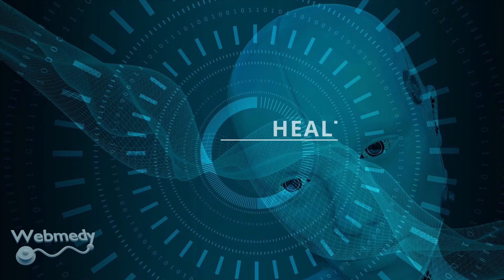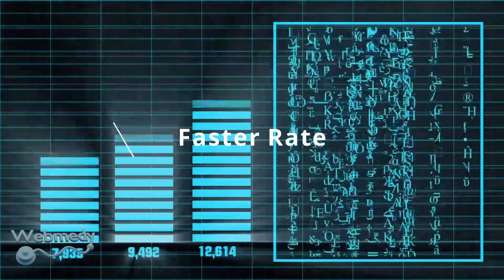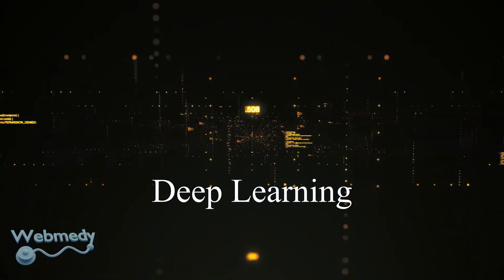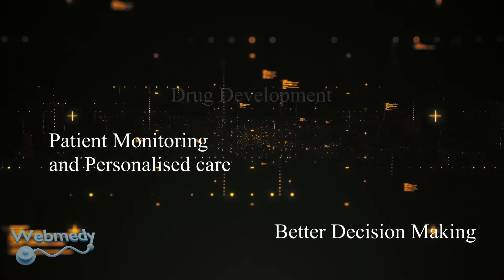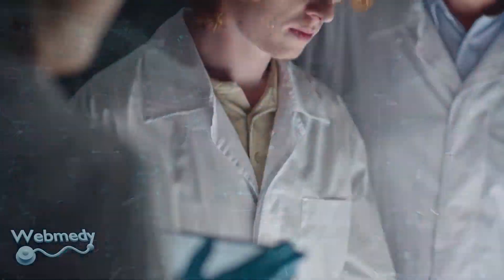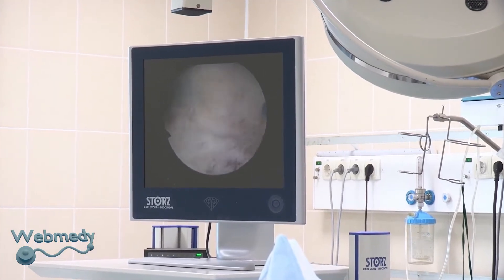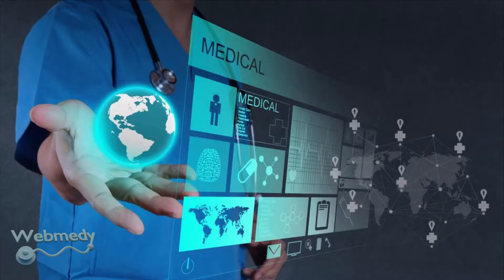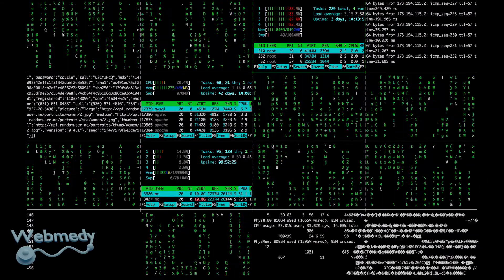Impact of Artificial Intelligence on Healthcare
This video details the impact Artificial Intelligence will have on Healthcare. Watch this video to learn how AI will improve patient care and reduce costs.

Artificial Intelligence is ready to become a life-changing force in Healthcare. How AI-driven tools can affect health providers and patients?

AI has numerous advantages over the traditional method of analytics and decision-making techniques. AI has endless applications in Healthcare. Even if it's used for discovering links between genetic codes or even to enhance the healthcare efficiency or to work on surgery, artificial intelligence is renovating and breathtaking that can anticipate, grasp, determine, and can take action. AI technology has a huge potential for transforming Healthcare in a great way, especially in the context of health-related mobile apps and other medical tools to improve the quality of care.

Advantages of AI

AI is becoming more involved at doing what humans do, but at a faster rate with more accuracy and efficiency and at a lower price. AI can gain information, process it, and give well-defined output. AI performs this by utilizing these mechanisms:

    - Neural Networks
    - Deep Learning
    - Natural Language Processing
    - Voice Recognition
    - Pattern Recognition

How is AI Improving Healthcare?

- Disease Diagnosis

    Artificial Intelligence has a huge potential for improving the process of diagnosing diseases. AI techniques such as support vector machines, neural networks, decision trees, and many more can be successfully used to diagnose many diseases. Deep learning algorithms can perform any diagnosis same as the human professionals.

- Robotics

    Robotics can help in some of the following areas:
        - Robots can be used to automate lab work that is used in medical facilities.
        - Robots can help in physical therapy to help the patient recover faster.
        - Robotics can assist surgeons perform complex surgeries with greater precision and lower risk.

- Drug Development

    Using deep learning, the researcher will be able to analyze the huge amount of data that can be utilized to find new treatment and procedures or can recognize new trends with existing data. AI can significantly cut down both the cost and time it takes a new drug to reach the market.

    An AI tool can scan E.H.R data and pretty accurately predict the course of disease in a person. The predictive analytics techniques can support clinical decision making and prioritize administrative tasks. Pattern recognition techniques can be used to analyze the patients at risk of generating a situation-degrade lifestyle due to environmental or other factors.

- Patient Monitoring and Personalized Care

    Wearable devices can allow for constant monitoring of a patient and also allow for the ability to notice changes that may be less distinguishable by humans. AI can help physicians to identify chronically sick patients, who may be at serious risk. AI can also help in the management of disease, better coordination, and better care plans, and help patients to better manage and observe their long term treatment plans.